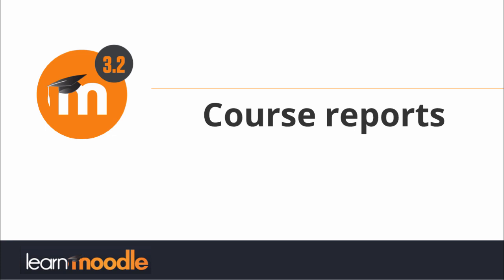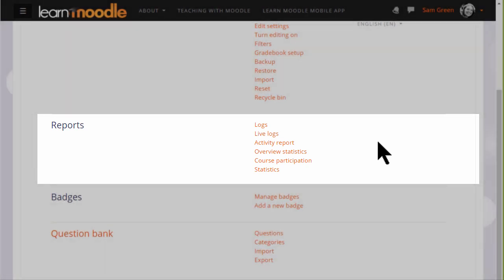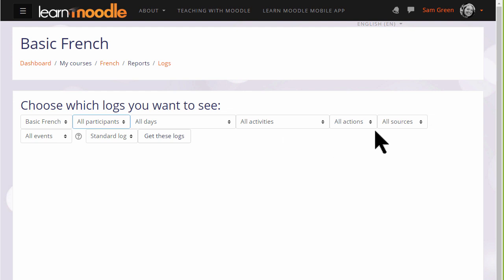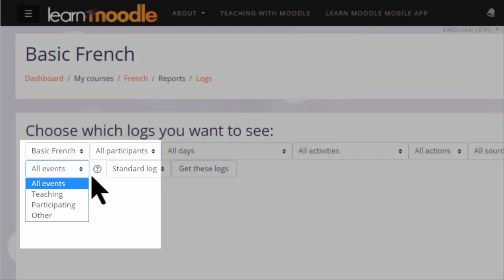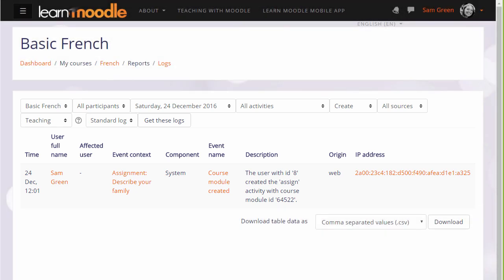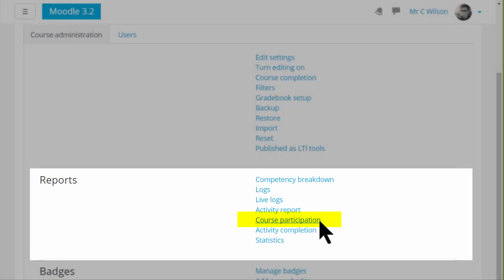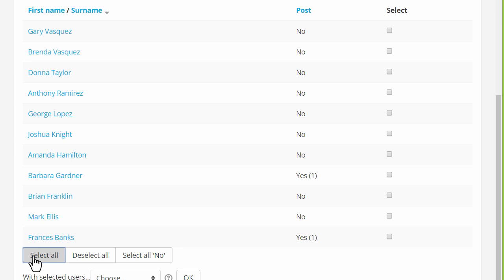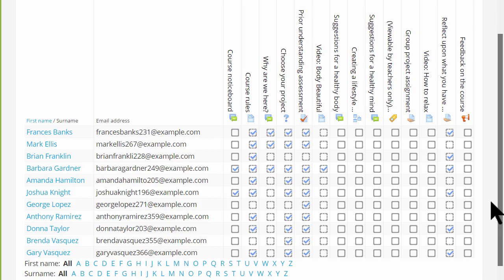Course reports in Learn Moodle 3.2